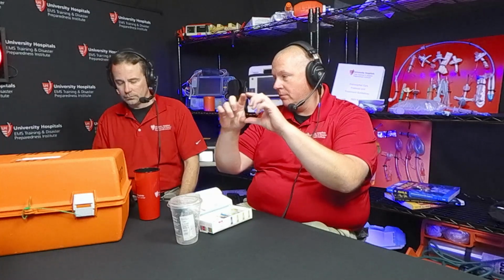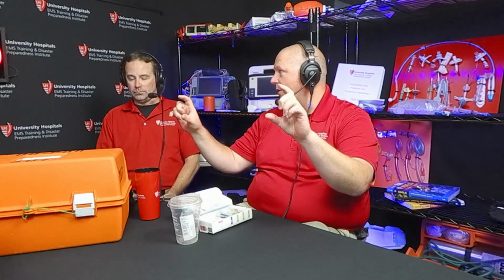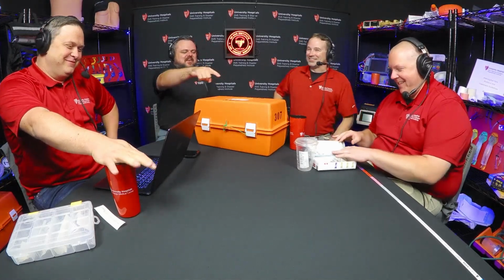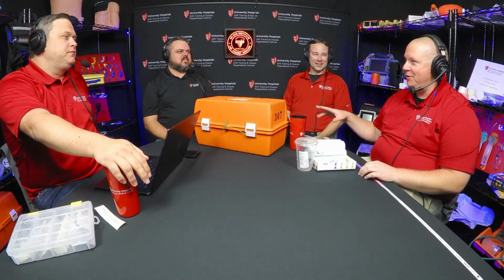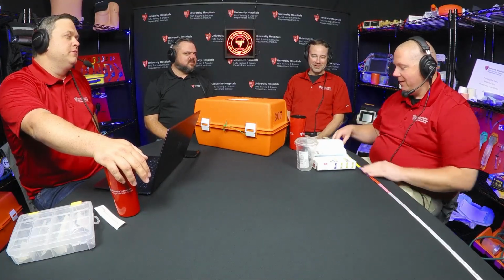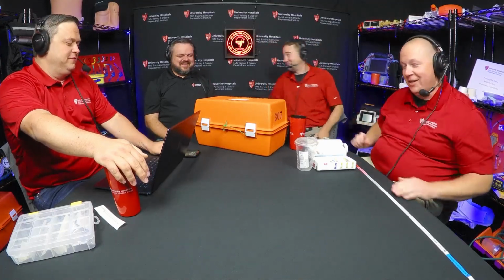EMS Pharmacology Made Simple - Part 3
As the team starts to wrap up the the discussion of demystifying EMS pharmacology, they discuss, what it means to "lock up" the controlled substances and what the potential realistic ramifications might be of not doing that properly. They also dig into the challenges of calculating the varied pediatric dosages within the EMS scenario.  What steps have been taken with the UH EMS system, over 1000 standardized drug boxes to prevent errors and waste?  There are over $600 wirth of drugs within the UH EMS system's drug box.